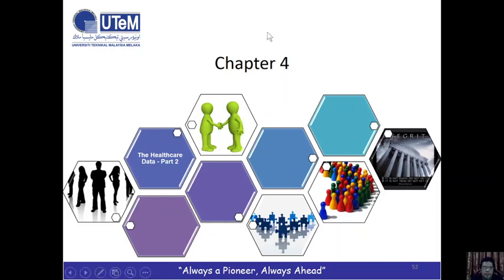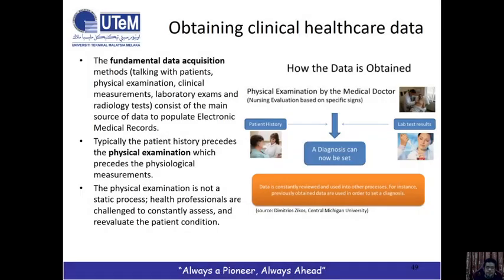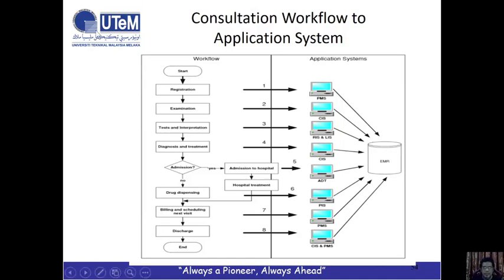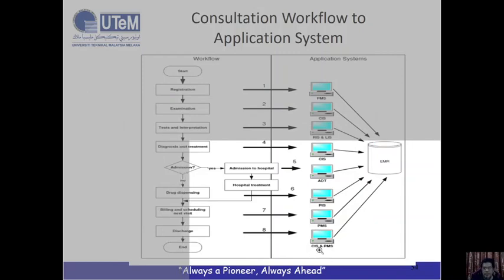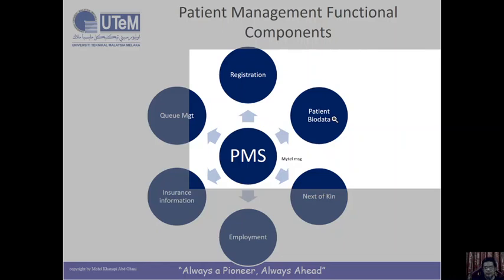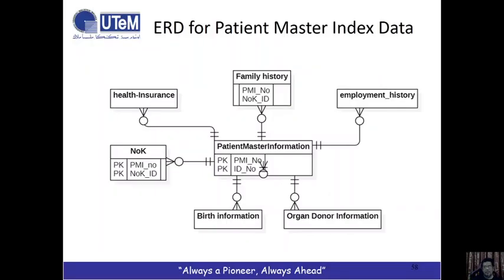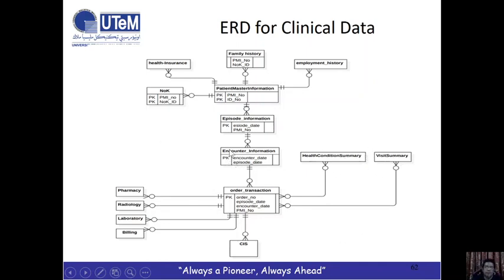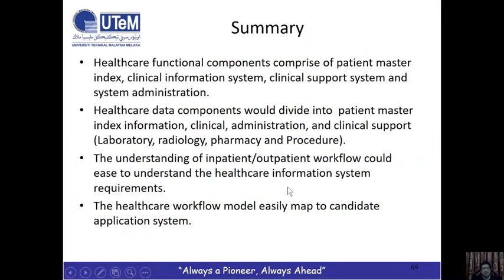Chapter 4 | The Healthcare Data Part2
• categorization healthcare data into several components and usages.
• to identify the healthcare data model.
•to define the healthcare data dictionary.
• to select the suitable database system for healthcare data system.